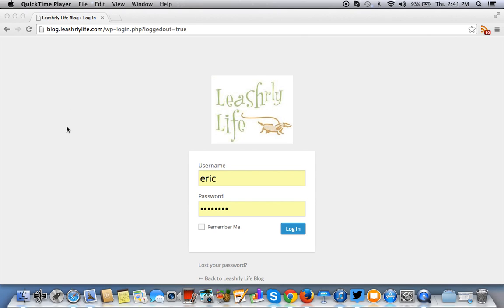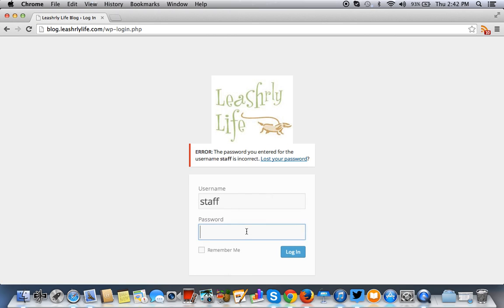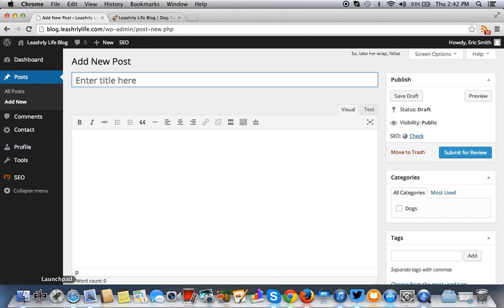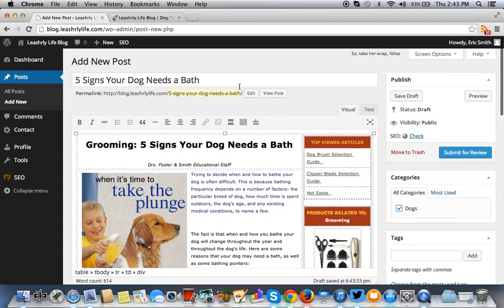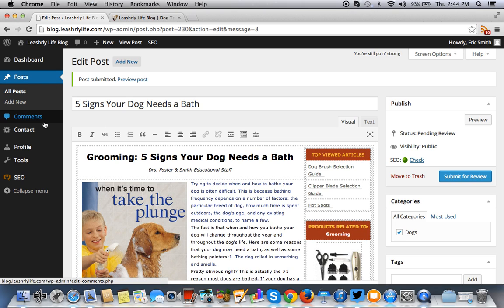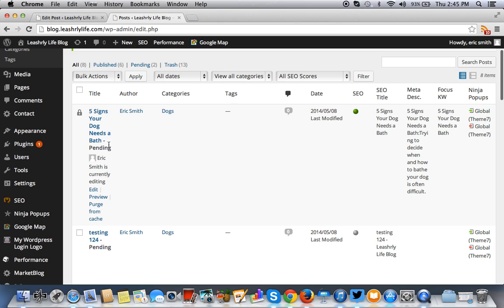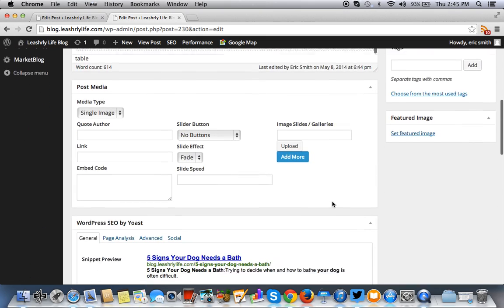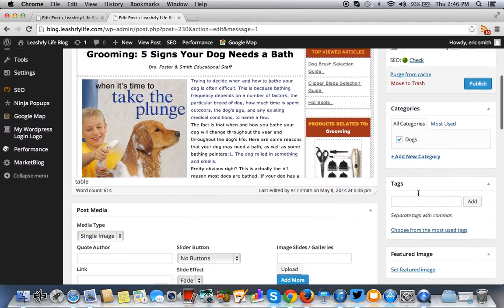How to Approve a Post From a Contributor in Wordpress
This video teaches you how to approve a post in Wordpress from a contributor or an author using the post notifications plugin. Follow @gopryweb for more!